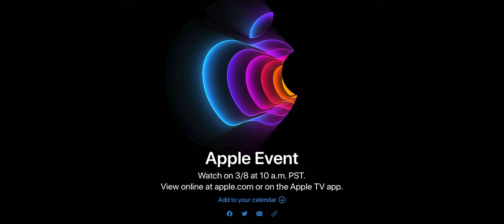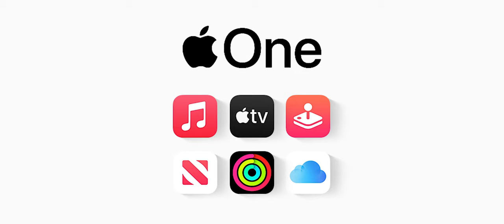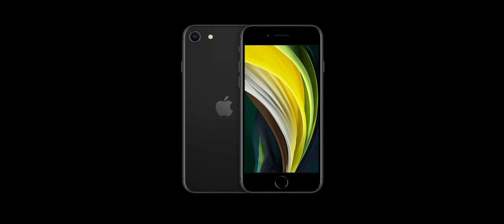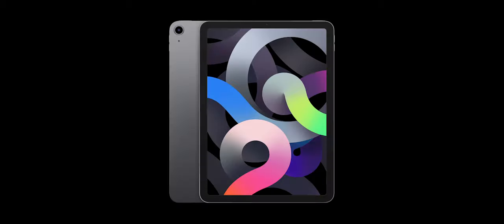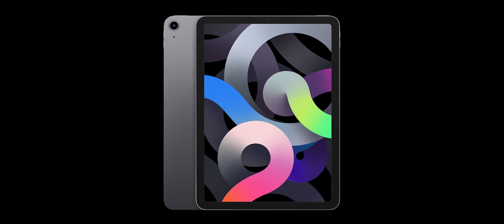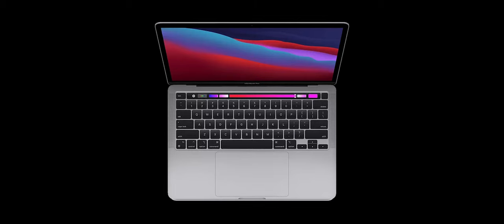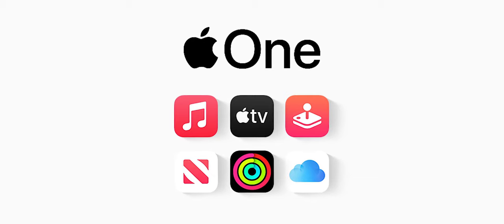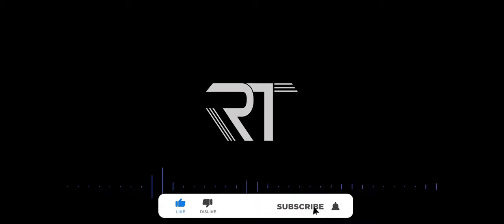Apple March 8 event Announced! - what can we expect?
today apple announced they going to hold an apple event on march 8! So what can we expect?

         *Chapters*
00:00  what can we expect
00:16 services
00:41 Iphone Se gen3
01:07 Ipad air gen5
01:46 the mac
02:04 13'' Macbook pro with the m2 chip
02:25 M2 inside mac mini
02:33 Repeating everything
02:50 closing up the video

Apple event
peek performance